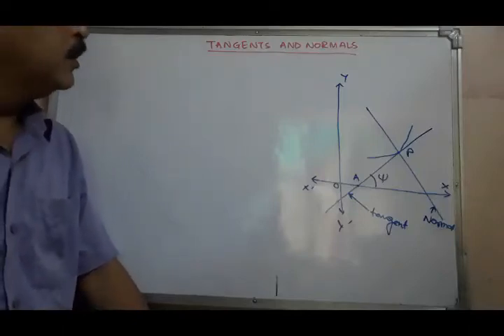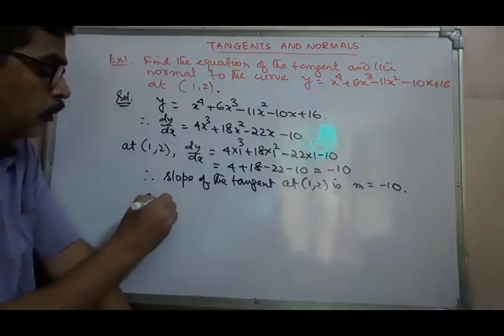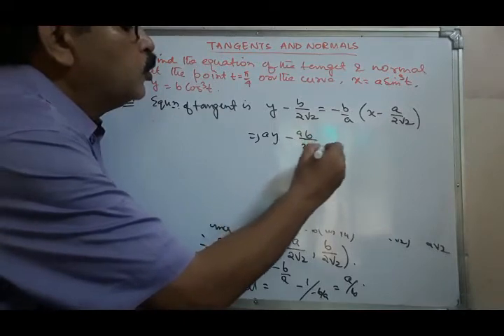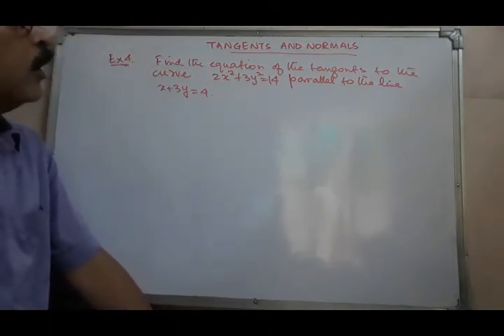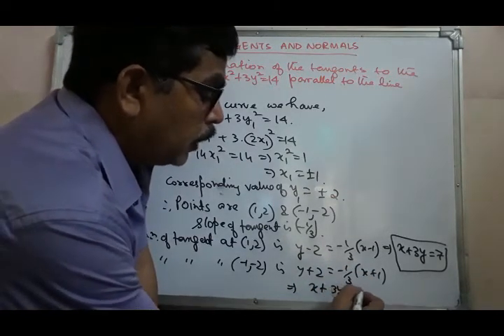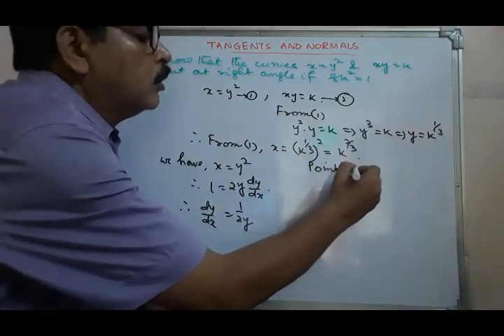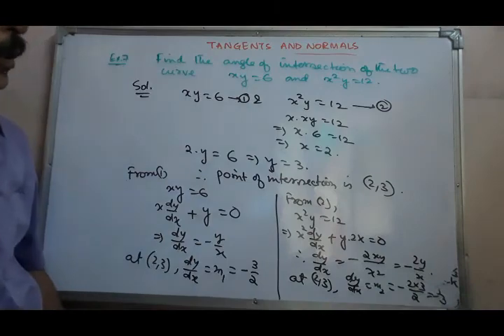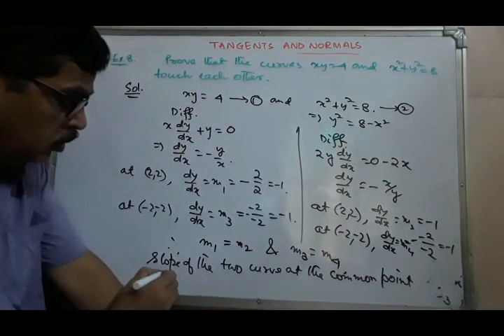Tangents and Normals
Application of Derivative: Tangents and Normals